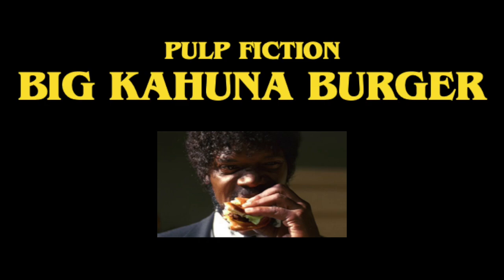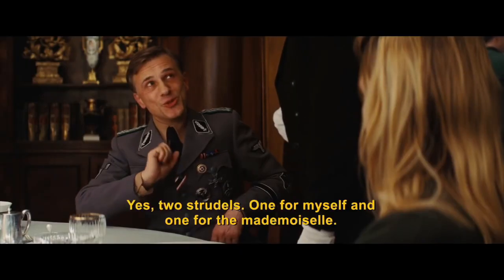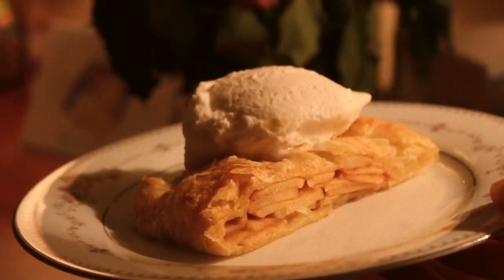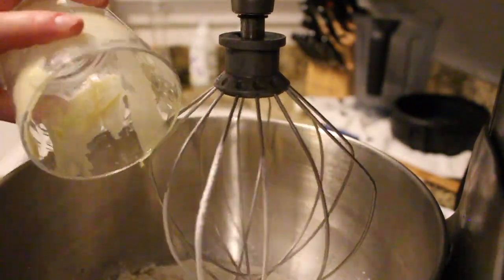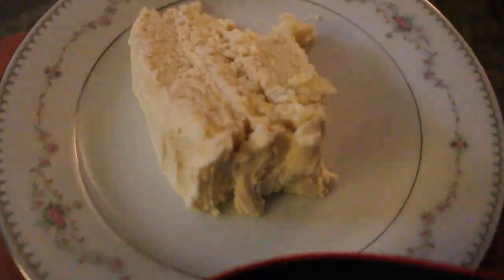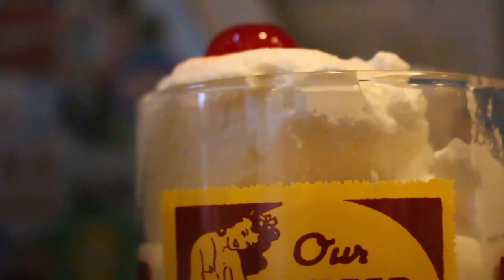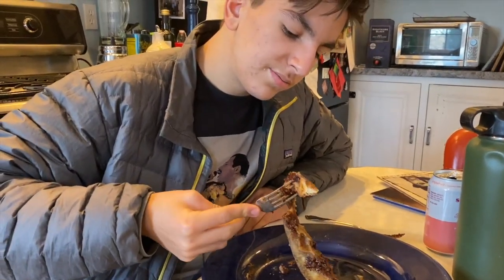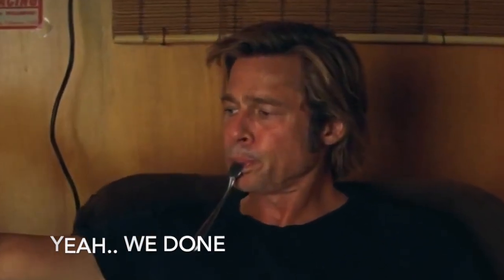eating like TARANTINO films for a WEEK 🎞️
I hope you enjoyed! This is the concoction that food, watching movies, and having practically nothing better to do results in. So I’m begging you to encourage me to do it again! Suggest other directors or movies that you’d want to see a cooking video based on :)

If you’ve never watched a Quentin Tarantino film… try one out and form your own opinion  (HBO Max and Netflix have at least four of his movies streaming right now!)

Tarantino Movies I Included:

Pulp Fiction (1994)
Inglorious Basterds (2009)
Django Unchained (2012)
Reservoir Dogs (1992)
Once Upon a Time in Hollywood (2019)

Song throughout the whole thing from intro of Reservoir Dogs (I hope you guys like it.. hahah):
Little Green Bag by George Baker Selection

P.S. I am a fake fan AND this video is all vegan. 😎